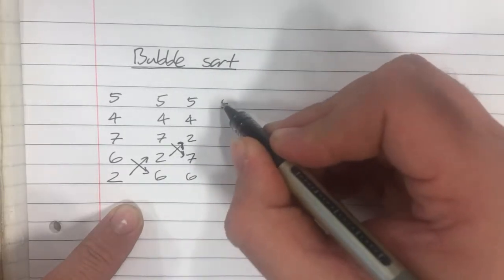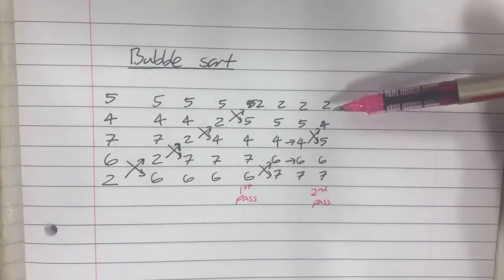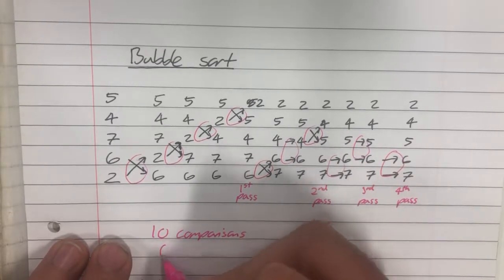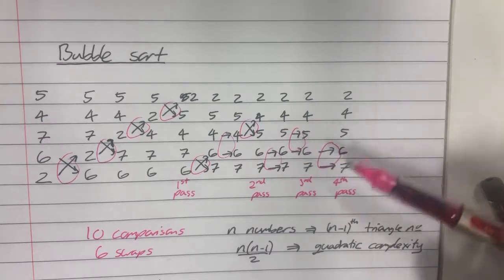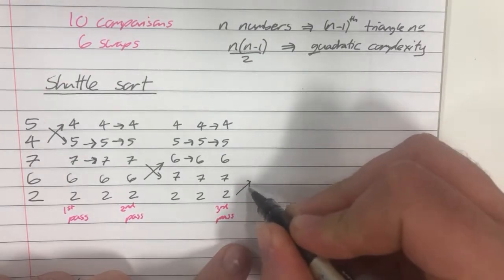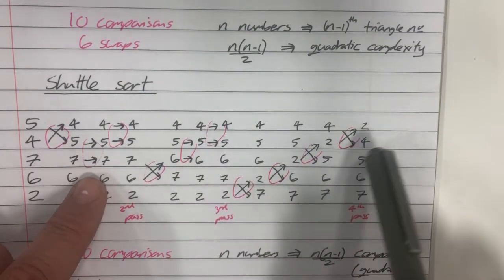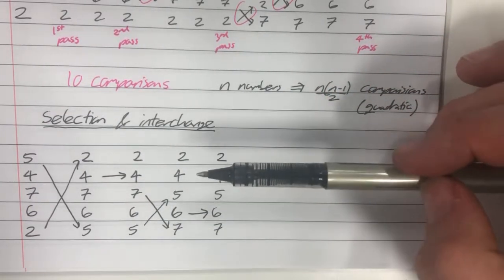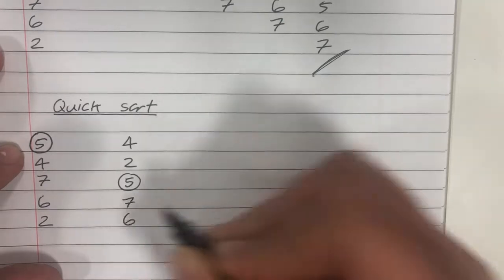MwA 13 Sorting Algorithms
This video covers 5 Sorting Algorithms which are found on the Further Maths course 'Modelling with Algorithms' in the OCR: MEI specification. Bubble sort, Shuttle sort, Selection and Interchange, Insertion sort and Quick sort. Examples are given of all 5 algorithms.